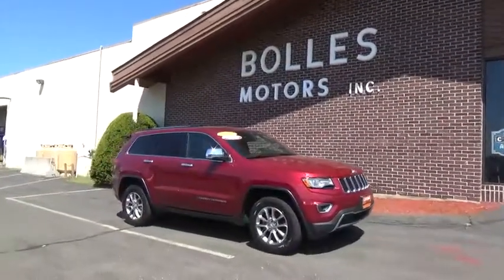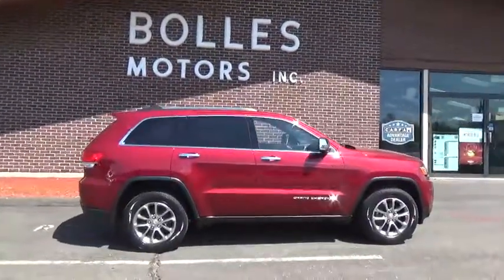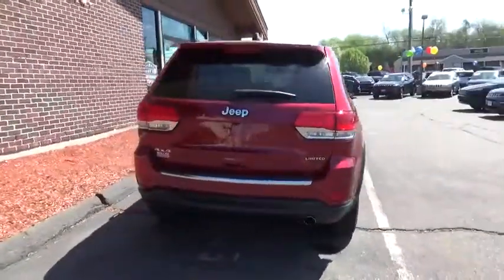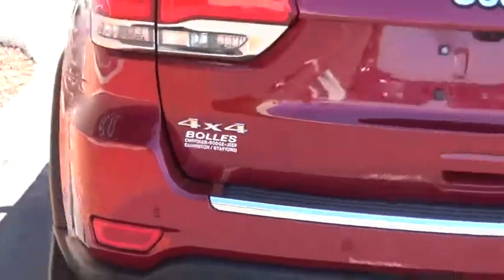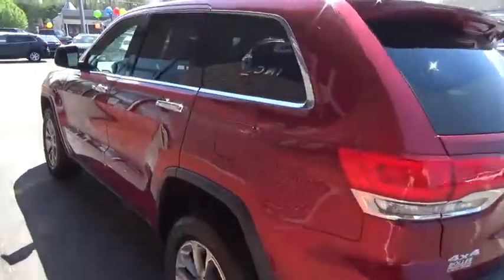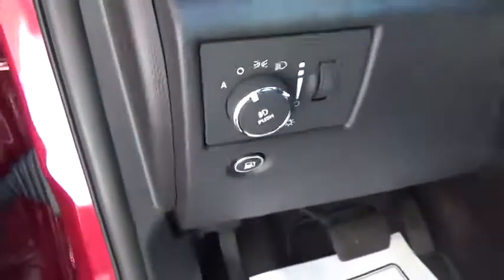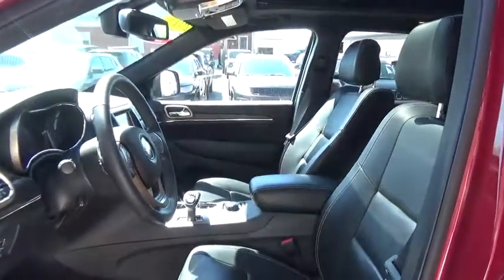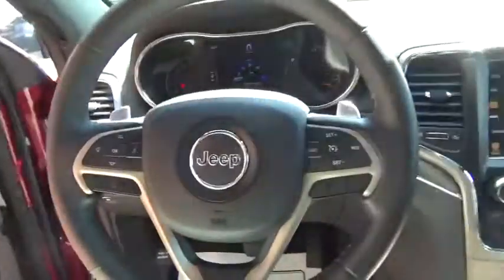2015 Jeep Grand Cherokee Ellington, Manchester, Vernon, South Windsor, Tolland, CT 114058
Deep Cherry Red Crystal Pearlcoat Used 2015 Jeep Grand Cherokee available in Ellington, Connecticut at Bolles Motors. Servicing the Manchester, Vernon,  South Windsor, Tolland, CT area.
2015 Jeep Grand Cherokee Limited 4x4 - Stock#: 114058 - VIN#: 1C4RJFBG5FC190354

Bolles Motors
84 West Rd

2015 JEEP GRAND CHEROKEE LIMITED/ LUXURY ll 4X4, JEEP CERTIFIED, ONE OWNER, BOUGHT @ BOLLES, 3.6/ V6 ENGINE, NAVIGATION, LEATHER, PANORAMIC SUNROOF, BACK UP CAMERA, REAR PARK SENSORS, VOICE COMMAND BLUETOOTH, 8.4 TOUCH SCREEN, ACCIDENT RESPONSE SYSTEM, CLEAN NO ACCIDENT CARFAX VEHICLE HISTORY REPORT, ONLY 36981 MILES. Equipped with power group, privacy glass, heated front/ rear seats, ventilated seats, steering wheel w/ shifter audio controls, rearview mirror w/ microphone, heated steering wheel/ mirrors, premium fog lights, 18' polished alloys, rain sensitive wipers, theft deterrent system, keyless entry, power driver/ passenger seats, SIRIUS, Bi-Xenon HID headlights, remote starter, power liftgate, headlight leveling system, 9 amplified speakers w/ subwoofer, 506+ watts amplifier, dual zone a/c, and more. Come see why the GRAND CHEROKEE is the # 1 SELLING, # 1 RATED, and the ' MOST AWARDED SPORT UTILITY VEHICLE EVER'. Chrysler Certified Pre-Owned means you not only get the reassurance of a 3Mo/3,000Mile Maximum Care Limited Warranty, but also up to a 7 Year 100,000-Mile Powertrain Limited Warranty, a 125-point inspection/reconditioning, 24/7 roadside assistance, rental car benefits, and a complete CARFAX vehicle history report. Come see why BOLLES MOTORS is fast becoming one of CONNECTICUTS LEADING CERTIFIED DEALERS. Located near Hartford, Bristol, New Britain, East Hartford, Enfield, and Colchester.
1ST AND 2ND ROW CURTAIN HEAD AIRBAGS,4 DOOR,4-WHEEL ABS BRAKES,ABS AND DRIVELINE TRACTION CONTROL,AC POWER OUTLET: 1,ANTI-THEFT ALARM SYSTEM,AUDIO CONTROLS ON STEERING WHEEL,AUDIO SYSTEM MEMORY CARD SLOT,AUTOMATIC FRONT AIR CONDITIONING,AUXILLIARY ENGINE COOLER,BODY-COLORED BUMPERS,BODY-COLORED GRILLE W/CHROME ACCENTS,BRAKING ASSIST,BUCKET FRONT SEATS,CARGO AREA LIGHT,CARGO TIE DOWNS,CENTER CONSOLE: FULL WITH COVERED STORAGE,CLOCK: IN-RADIO DISPLAY,COIL FRONT SPRING,COIL REAR SPRING,COMPASS,CRUISE CONTROL,CRUISE CONTROLS ON STEERING WHEEL,CUPHOLDERS: FRONT AND REAR,CURB WEIGHT: 4,875 LBS.,DAYTIME RUNNING LIGHTS,DIAMETER OF TIRES: 18.0,DIGITAL AUDIO INPUT,DOOR POCKETS: DRIVER, PASSENGER AND REAR,DOOR REINFORCEMENT: SIDE-IMPACT DOOR BEAM,DRIVER AIRBAG,DRIVER AND PASSENGER HEATED-CUSHION, DRIVER AND PASSENGER HEATED-SEATBACK,DRIVER KNEE AIRBAGS,DRIVER SEAT HEAD RESTRAINT WHIPLASH PROTECTION,DRIVER SEAT MEMORY,DRIVER'S SIDE ELECTROCHROMATIC AUTO-DIMMING MIRRORS,DUAL FRONT AIR CONDITIONING ZONES,DUAL ILLUMINATED VANITY MIRRORS,DUAL REVERSE TILT MIRRORS,DUSK SENSING HEADLIGHTS,ELECTROCHROMATIC REARVIEW MIRROR,ENGINE IMMOBILIZER,EXTERNAL TEMPERATURE DISPLAY,FLOOR MATS: CARPET FRONT AND REAR,FOLD FORWARD SEATBACK REAR SEATS,FOUR-WHEEL INDEPENDENT SUSPENSION,FRONT AND REAR READING LIGHTS,FRONT AND REAR SUSPENSION STABILIZER BARS,FRONT FOG/DRIVING LIGHTS,FRONT HEAD ROOM: 39.9,FRONT HIP ROOM: 57.0,FRONT LEG ROOM: 40.3,FRONT SHOULDER ROOM: 58.7,FRONT VENTILATED DISC BRAKES,FUEL CAPACITY: 24.6 GAL.,FUEL CONSUMPTION: CITY: 17 MPG,FUEL CONSUMPTION: HIGHWAY: 24 MPG,FUEL TYPE: REGULAR UNLEADED,GARAGE DOOR TRANSMITTER,GROSS VEHICLE WEIGHT: 6,500 LBS.,HALOGEN AERO-COMPOSITE HEADLIGHTS,HEAD RESTRAINT WHIPLASH PROTECTION WITH PASSENGER SEAT,HEADLIGHTS OFF AUTO DELAY,HEATED DRIVER MIRROR,HEATED PASSENGER MIRROR,HEATED STEERING WHEEL,INDEPENDENT FRONT SUSPENSION CLASSIFICATION,INDEPENDENT REAR SUSPENSION,INSTRUMENTATION: LOW FUEL LEVEL,INTEGRATED ROOF ANTENNA,INTERIOR AIR FILTRATION,KEYLESS IGNITION W/ PUSH BUTTON START & KEYLESS DOOR ENTRY,LEATHER SEAT UPHOLSTERY,LEATHER/METAL-LOOK SHIFT KNOB TRIM,LEATHER/METAL-LOOK STEERING WHEEL TRIM,LEFT REAR PASSENGER DOOR TYPE: CONVENTIONAL,MANUAL CHILD SAFETY LOCKS,MANUFACTURER'S 0-60MPH ACCELERATION TIME (SECONDS): 6.7 S,MAX CARGO CAPACITY: 68 CU.FT.,MEMORIZED SETTINGS FOR 2 DRIVERS,MEMORIZED SETTINGS INCLUDING AUDIO,MEMORIZED SETTINGS INCLUDING DOOR MIRROR(S),METAL-LOOK CENTER CONSOLE TRIM,MP3 PLAYER,MULTI-LINK REAR SUSPENSION,OVERALL HEIGHT: 69.3,OVERALL LENGTH: 189.8,OVERALL WIDTH: 76.5,OVERHEAD CONSOLE: MINI WITH STORAGE,PASSENGER AIRBAG,PERMANENT LOCKING HUBS,POWER LIFTGATE,POWER REMOTE W/TILT DOWN DRIVER MIRROR ADJUSTMENT,POWER REMOTE W/TILT DOWN PASSENGER MIRROR ADJUSTMENT,POWER STEERING,POWER WINDOWS,PRIVACY GLASS: DEEP,RADIO DATA SYSTEM,REAR CENTER SEATBELT: 3-POINT BELT,REAR DOOR TYPE: POWER LIFTGATE,REAR HEAD ROOM: 39.2,REAR HIP ROOM: 56.2,REAR LEG ROOM: 38.6,REAR QUARTER WINDOWS: WIPER PARK,REAR REVERSE SENSING SYSTEM,REAR SEATS CENTER ARMREST,REAR SHOULDER ROOM: 58.0,REAR SPOILER: LIP,REAR S